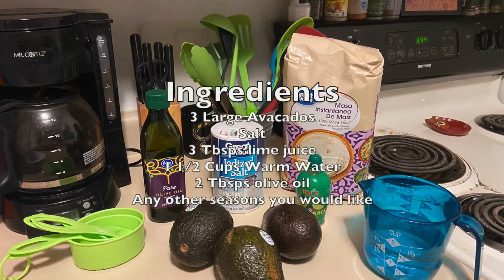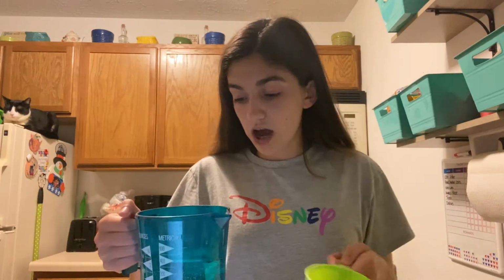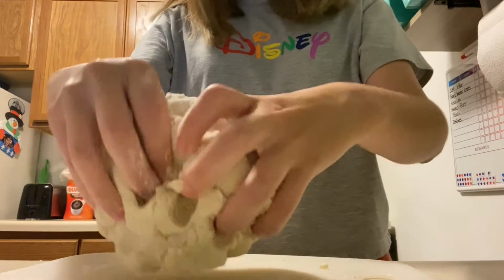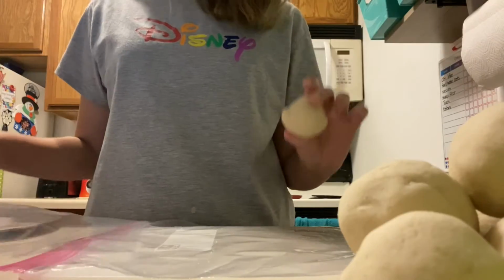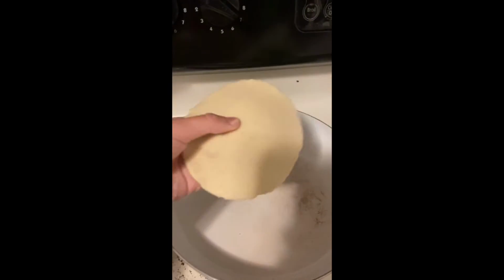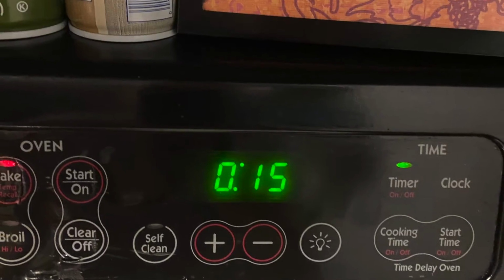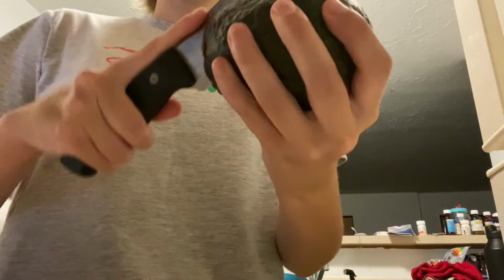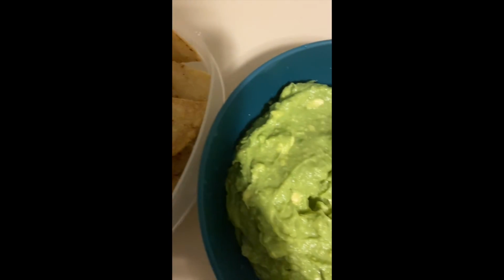Aztec Chips and Guac